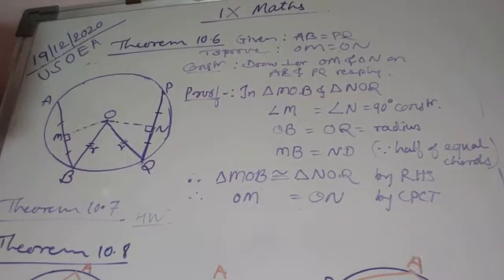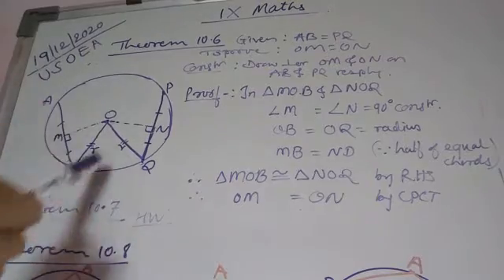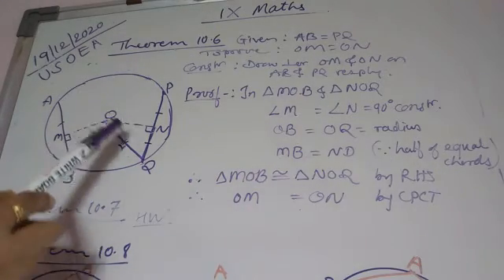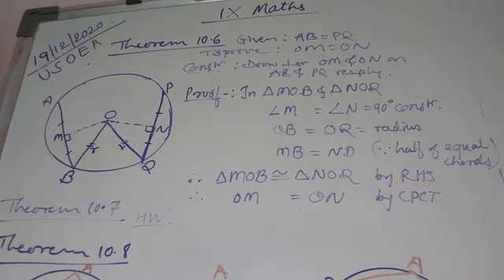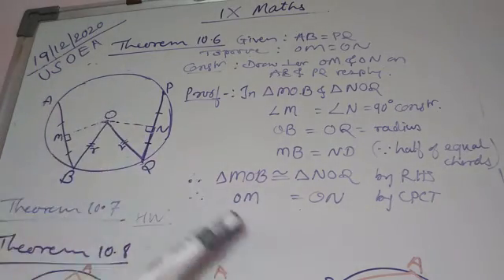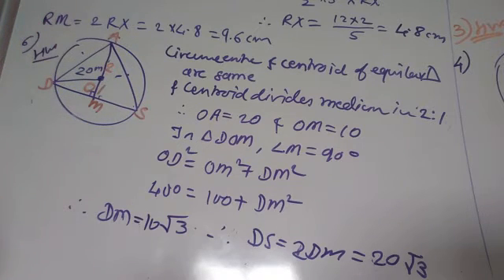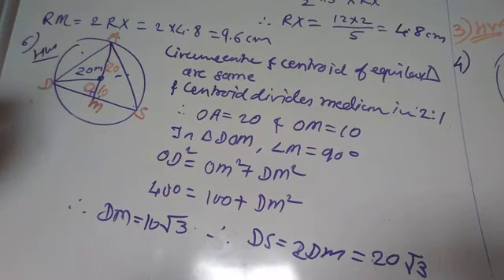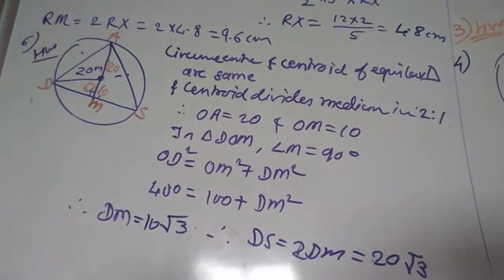Grade 9 Circles-4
theorem 10.6,10.7 Ex 10.4 Q6